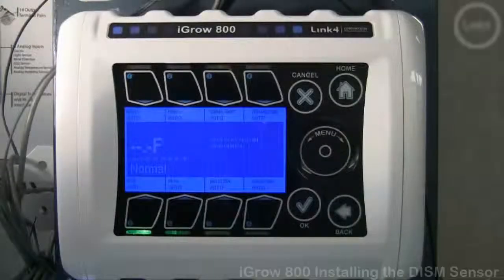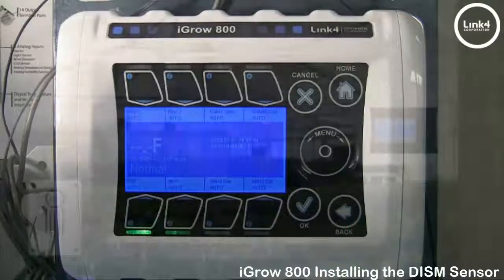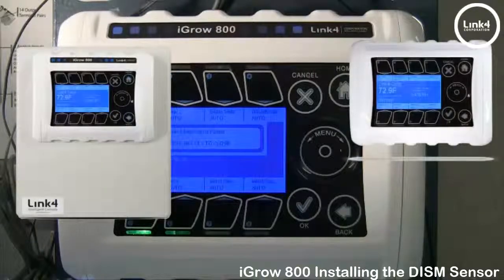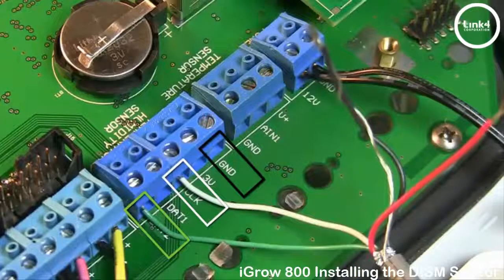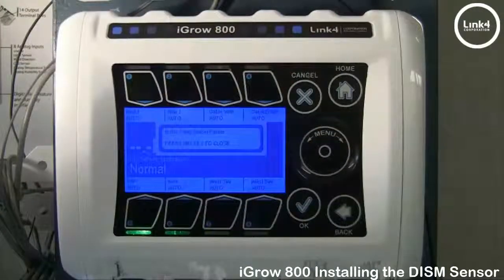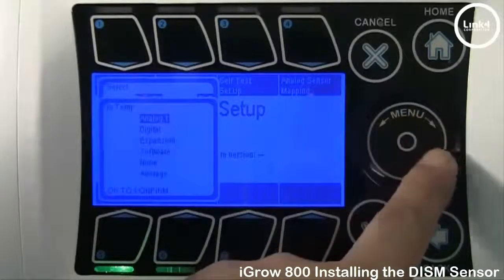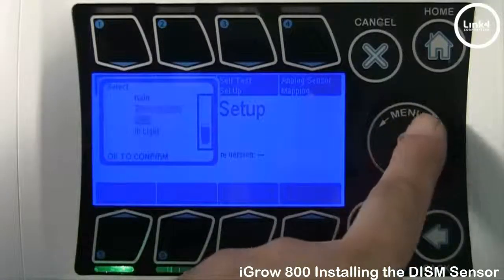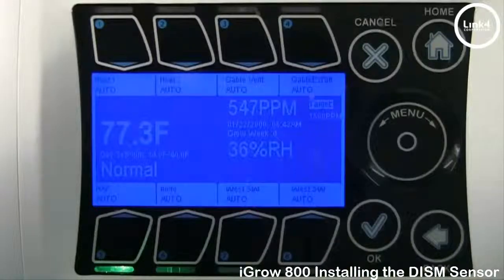iGrow 800 Installing the DISM Digital Integrated Sensor Module